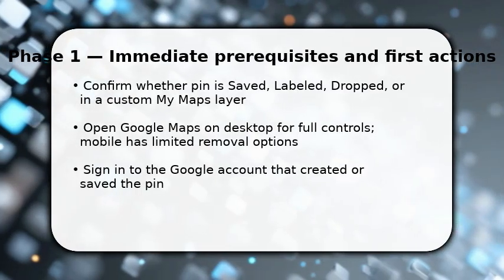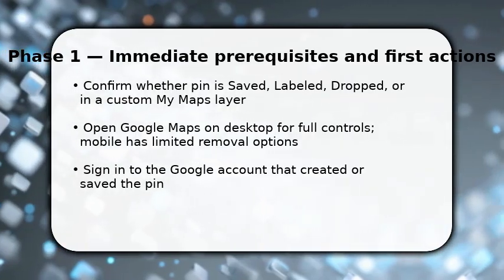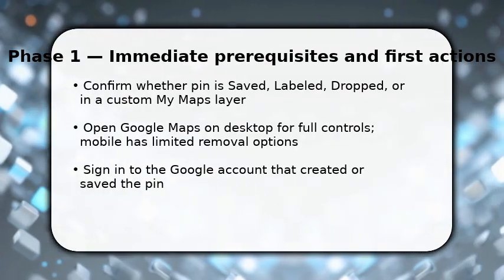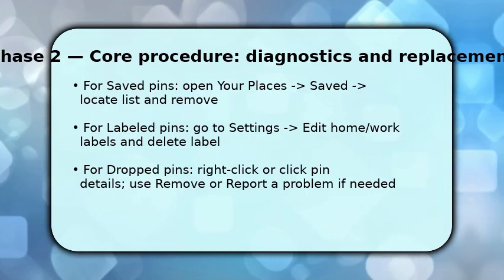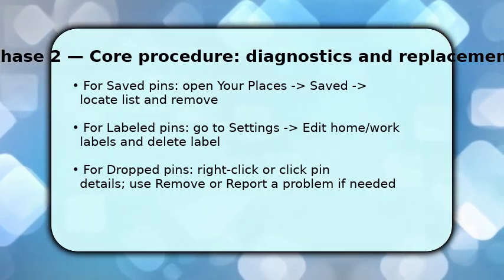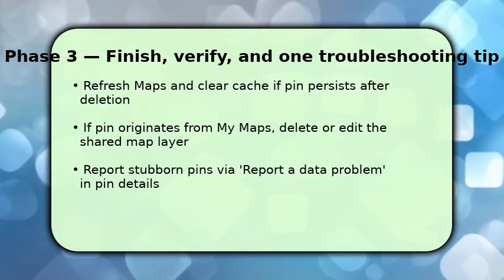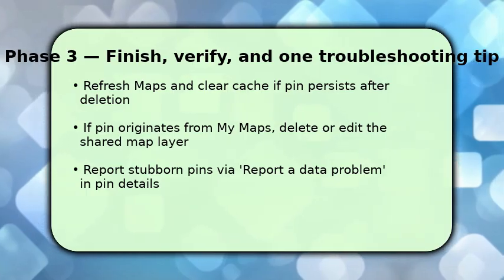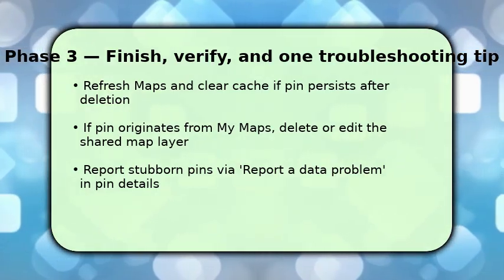How to Remove Google Map Pins (only Way)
How to Remove Google Map Pins (only Way) | 🔒 Surfshark VPN Deal — Stay private and secure. $1.99/mo + 3 Months Free ▸

Discover the precise method to remove Google Map pins on your device. This tutorial guides you through each step, ensuring a pin-free map experience.

remove Google Maps Pins, delete location markers from maps, how to erase GPS marks, Google Maps Pin removal guide, clearing digital waypoints on mapping apps, eliminate tracking points in Google Maps, step by step pin deletion process, GPS marker elimination tutorial, remove map pins effectively, deleting location markers from maps